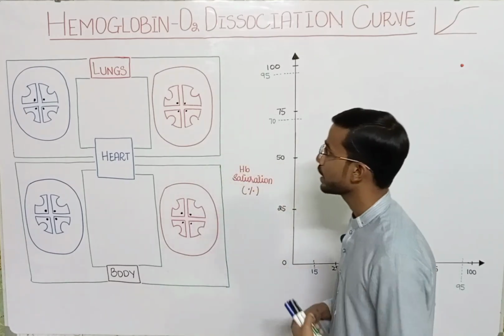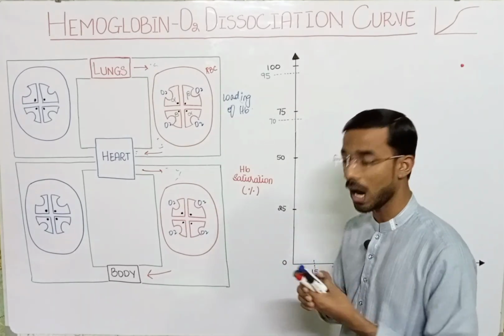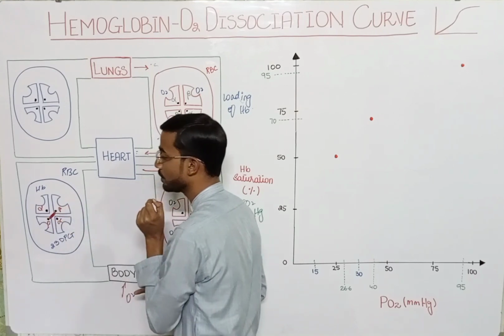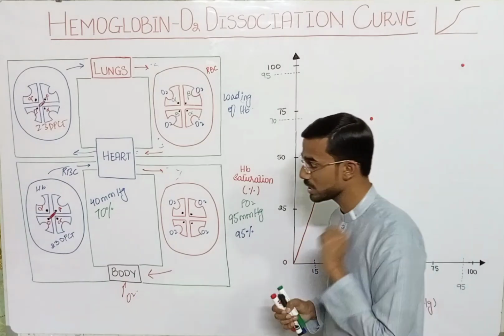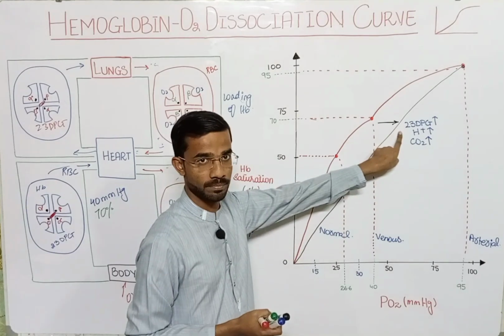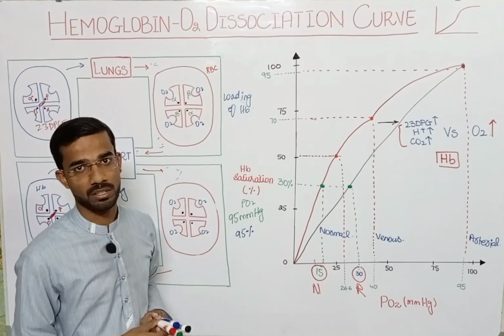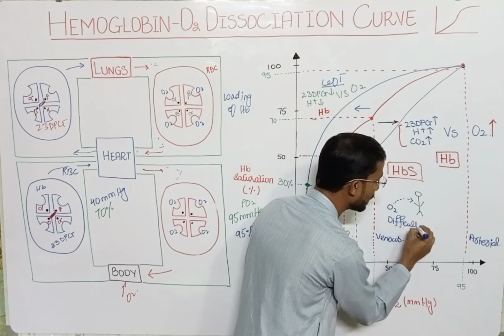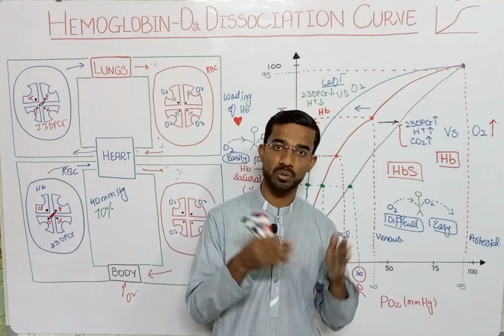HEMOGLOBIN - OXYGEN DISSOCIATION CURVE